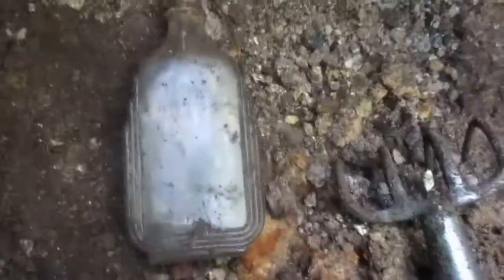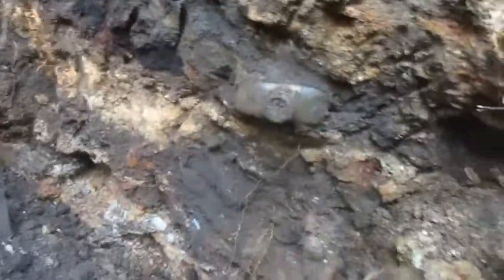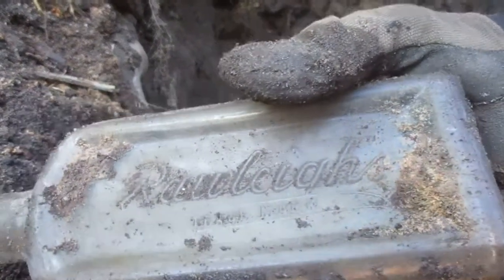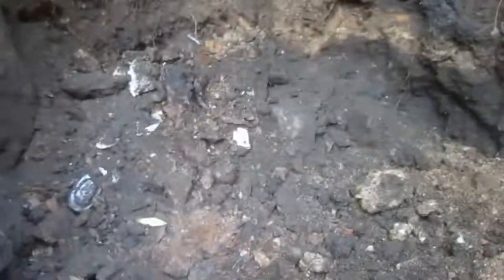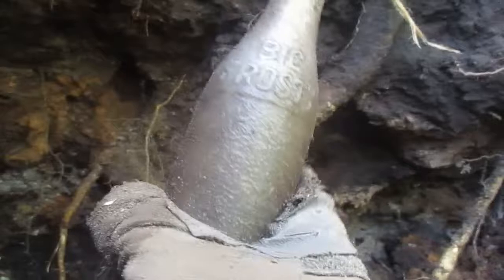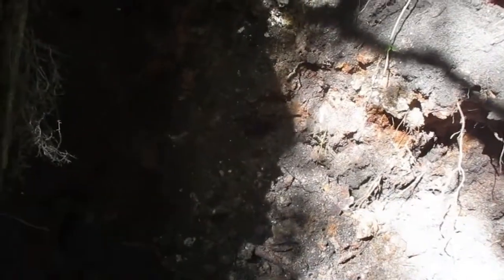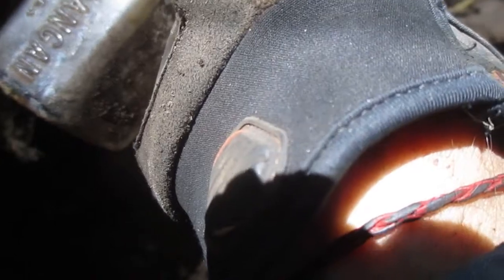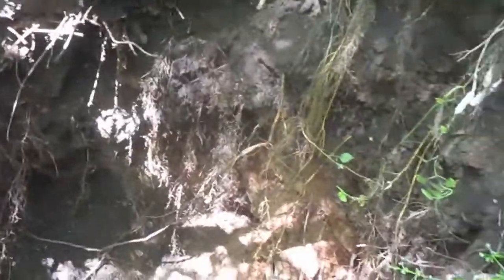digging old bottles